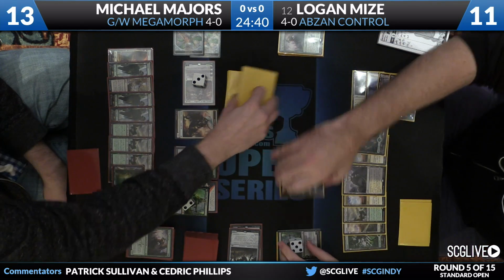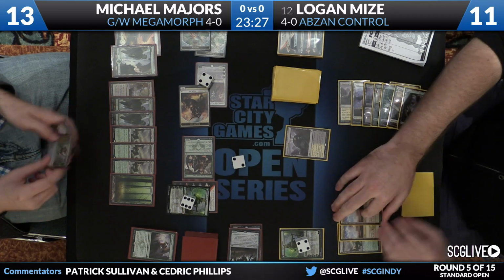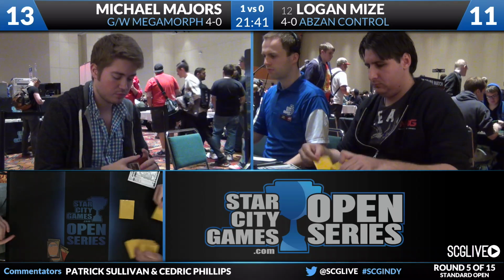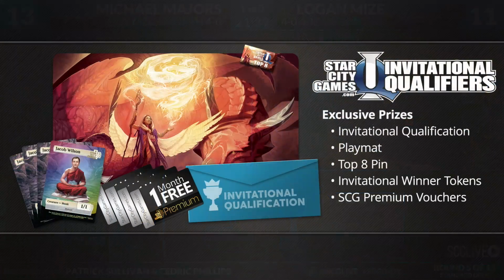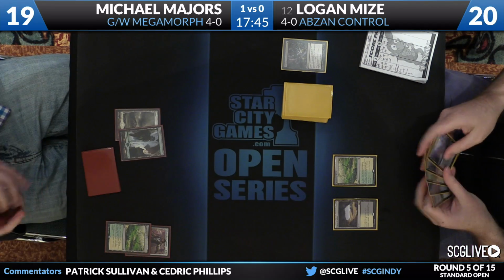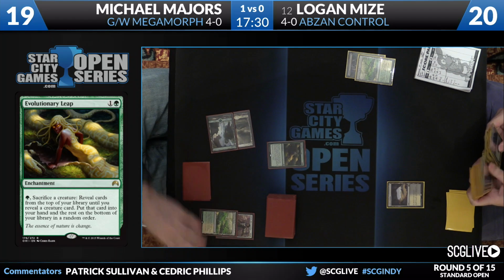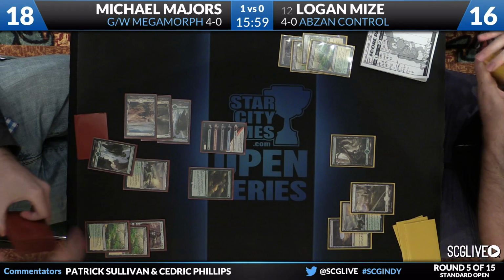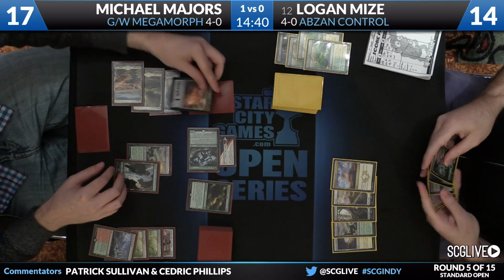SCGINDY - Standard - Round 5b - Michael Majors vs Logan Mize